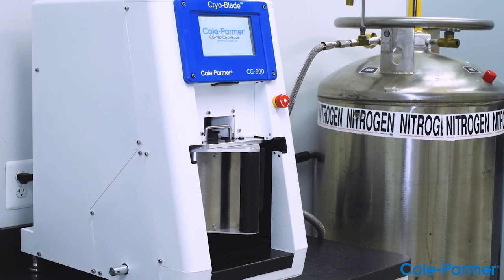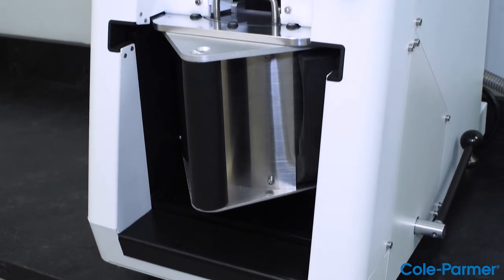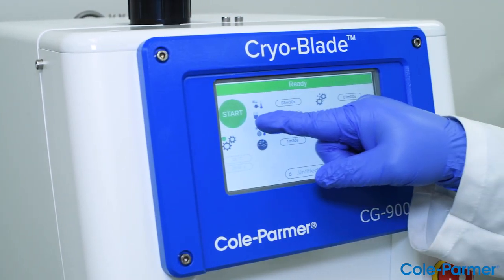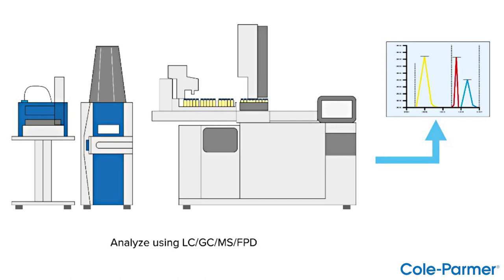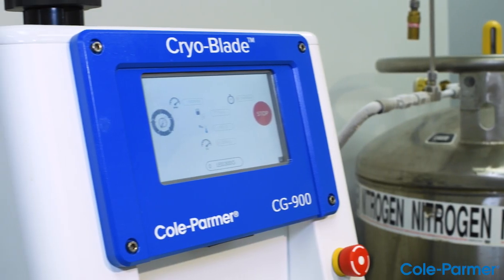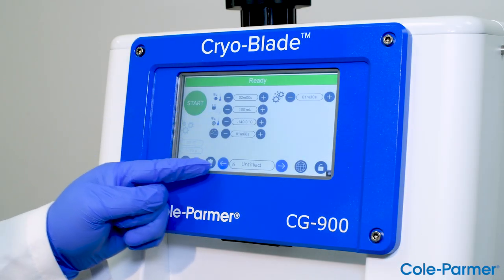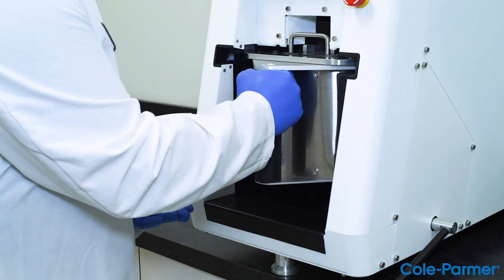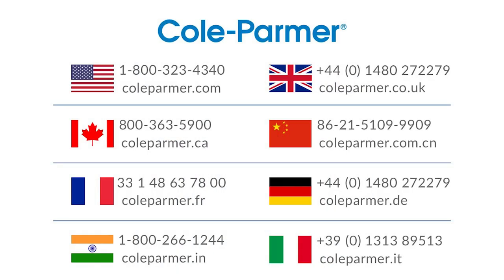How To Utilize the CG-900 Cryo-Blade™ In Your Laboratory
Learn how the Cryo-Blade™ can be used effectively in your laboratory.